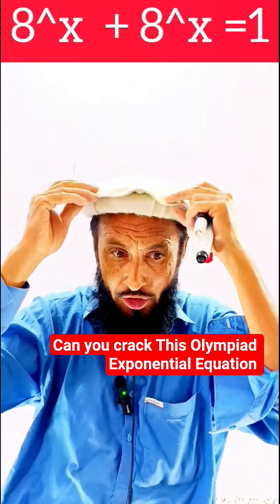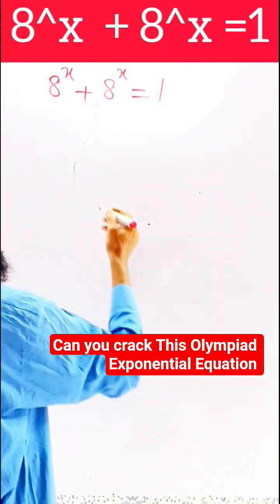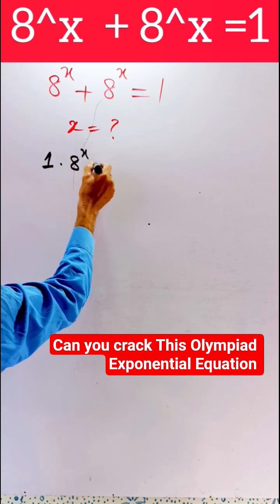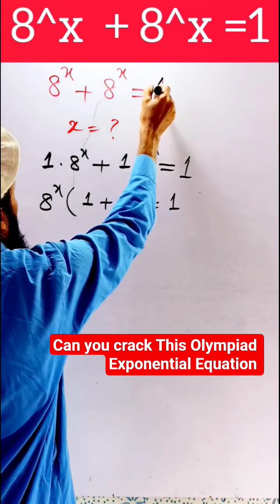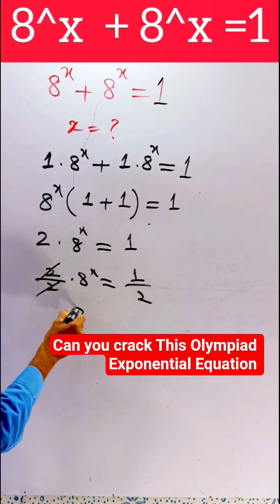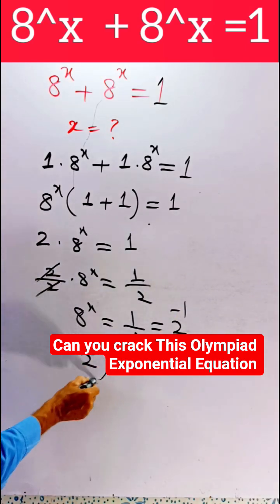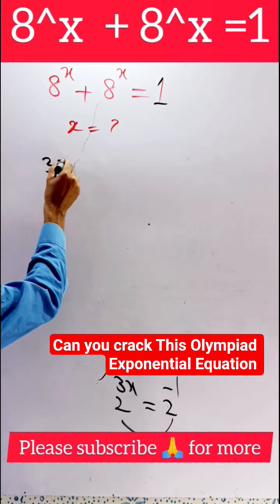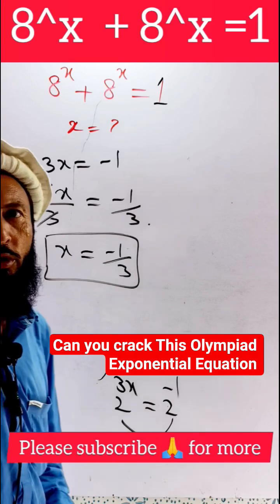Can you crack This Olympiad Exponential Equation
Permutation question ❓ | Can You Solve This Olympiad Algebra permutation problem

☞ If you like this video about Oxford University Entrance Exam Problem Solving.

🔑 Search Terms ;
Permutation Olympiad question with solution

Tricky permutation problem explained

Algebra permutation Olympiad problem

Solve permutation problem step by step

How to solve Olympiad permutation question

Permutation formula Olympiad math

Class 9, 10 Olympiad permutation question

Math Olympiad permutation problem in algebra

Permutation question for competitive exams

Olympiad algebra tricky permutation solution